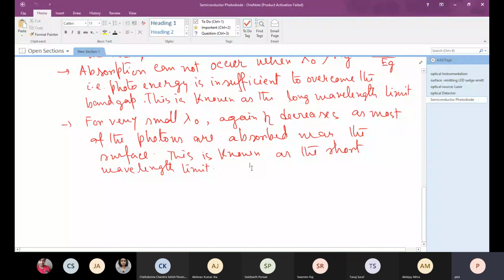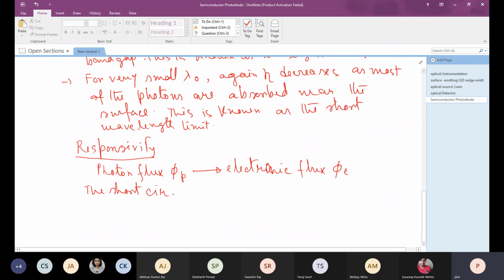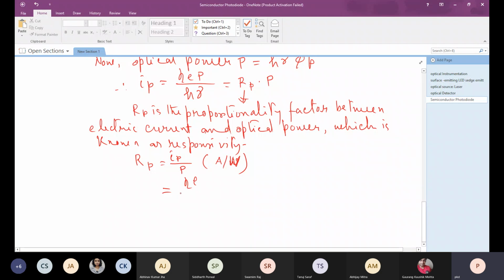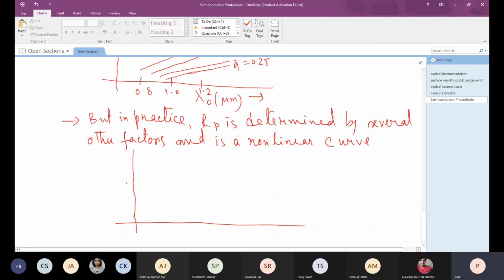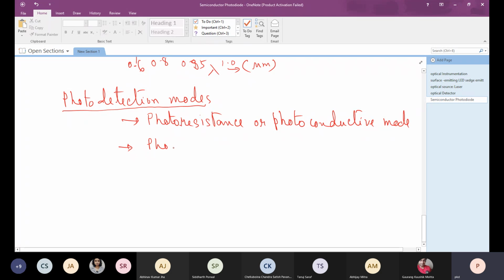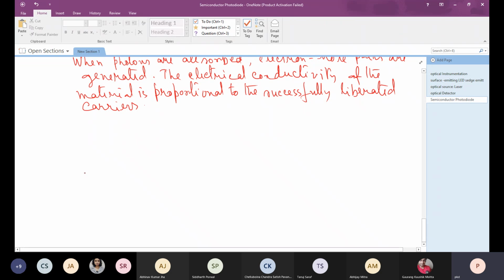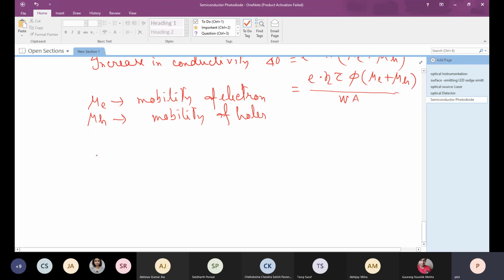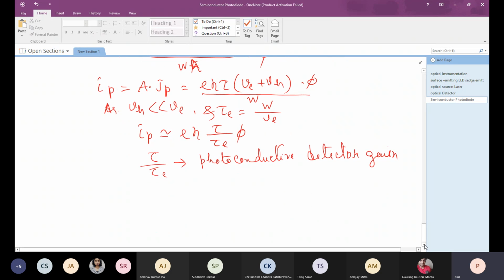Instrumentation Devices 2 | Lecture 19 | 18-02-2021